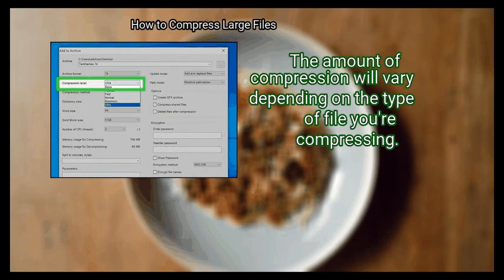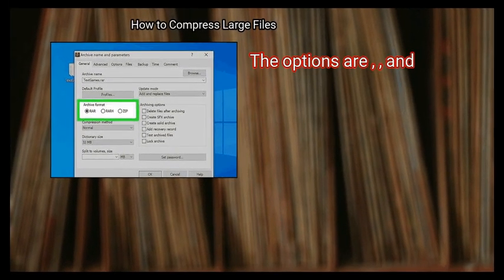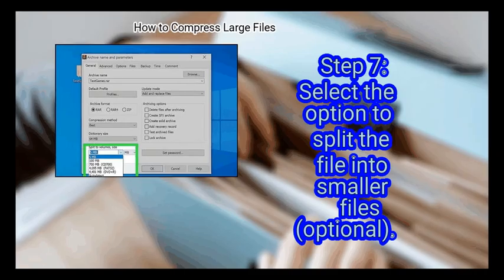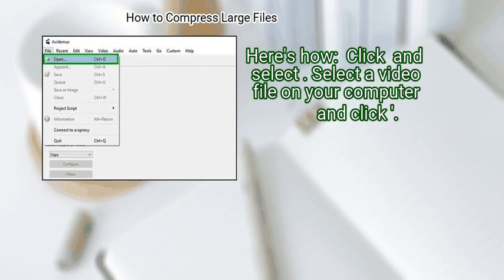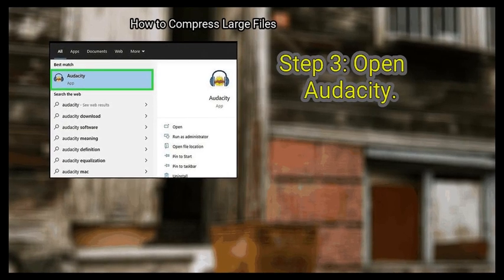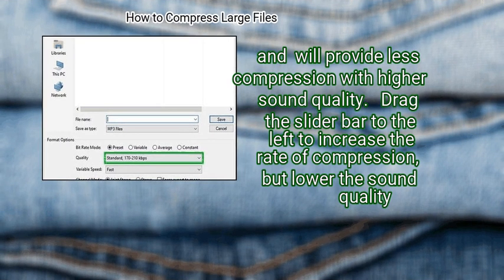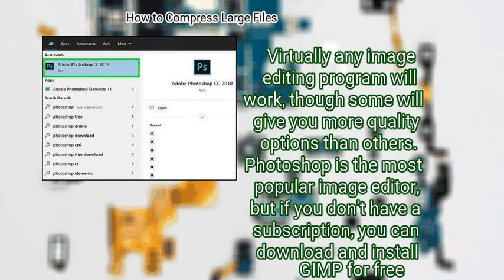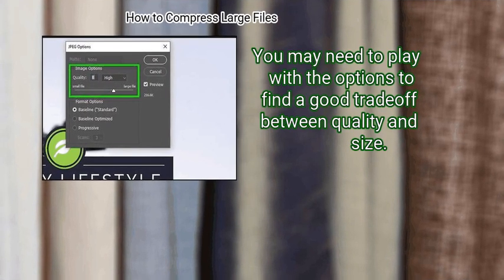6 Ways To Compress Large Files | Life Hacks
6 Ways To Compress Large Files

storing large files on windows or macos can be frustrating when you're low on disk space. it can also be tricky to share and send large files to others because of email and text size limitations. fortunately, there are several tools that make it easy to make larger files small enough to share and store. this this video article will teach you how to compress large files, including apps, audio, and video, to much smaller sizes

Chapters:
00:00 Introduction
00:41 Method 1: Using 7-Zip for Windows
05:47 Method 2: Using WinRAR for Windows
10:03 Method 3: Using Archive Utility for Mac
11:35 Method 4: Compressing Large Video Files
16:26 Method 5: Compressing Large Audio Files
21:35 Method 6: Compressing Large Images

Key items in the Video:
 Method 1: Using 7-Zip for Windows
  - 1. Download and install 7-Zip.
  - 2. Right-click the file or folder you want to compress.
  - 3. Select the 7-Zip menu.
  - 4. Click Add to Archive.
  - 5. Select 7z from the "Archive Format" menu.
  - 6. Select Ultra from the "Compression Level" menu.
  - 7. Select LZMA 2 from the "Compression method" menu.
  - 8. Set "Dictionary Size" to a value that is at least 10 times lower than your memory.
  - 9. Select the option to split the file into smaller files (optional).
  - 10. Click Ok to compress the file.
 Method 2: Using WinRAR for Windows
  - 1. Download
  - 2. Right-click the file or folder you want to compress.
  - 3. Click Add to archive next to the WinRAR icon.
  - 4. Select an archive format.
  - 5. Select Best from the "Compression Method" menu.
  - 6. Select a Dictionary Size.
  - 7. Select the option to split the file into smaller files (optional).
  - 8. Click Ok.
 Method 3: Using Archive Utility for Mac
  - 1. Open Finder on your Mac .
  - 2. Right-click the file(s) you want to compress.
  - 3. Click Compress.
 Method 4: Compressing Large Video Files
  - 1. Download Avidemux.
  - 2. Launch Avidemux.
  - 3. Open a video file in Avidemux.
  - 4. Select Mpeg4 AVC (x264) from the "Video Output" drop-down menu.
  - 5. Select AAC FDK "Audio Output" drop-down menu.
  - 6. Select MP4 Muxer from the "Output Format" menu.
  - 7. Click the Configure button under the "Video Output" section.
  - 8. Select Video Size (Two Pass) from the drop-down menu.
  - 9. Enter the target size for the converted video.
  - 10. Click OK.
  - 11. Click the disk icon to save and compress the video.
 Method 5: Compressing Large Audio Files
  - 1. Understand what can be compressed.
  - 2. Download Audacity.
  - 3. Open Audacity.
  - 4. Open the audio file you want to compress.
  - 5. Make the file mono (optional).
  - 6. Open the "Export Audio" window.
  - 7. Select your compressed format.
  - 8. Select the audio quality.
  - 9. Name the compressed file and click Save.
 Method 6: Compressing Large Images
  - 1. Understand what can be compressed.
  - 2. Understand the difference between "lossless" and "lossy" compression.
  - 3. Open an image editor of your choice.
  - 4. Open an image the image editor.
  - 5. Open the Export menu.
  - 6. Select your desired format.
  - 7. Click Save (Photoshop) or Export (GIMP).
  - 8. Set your quality options (if possible) and click Ok.